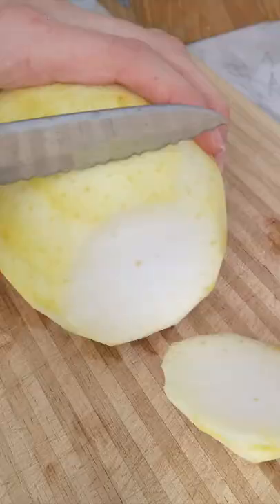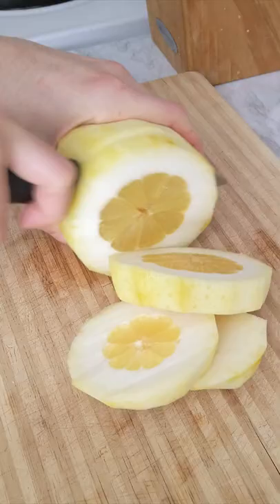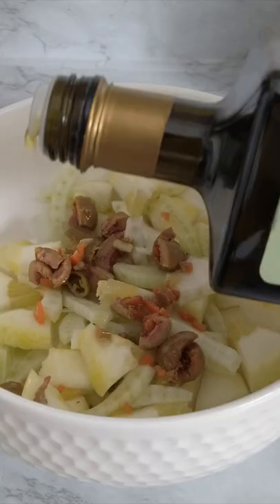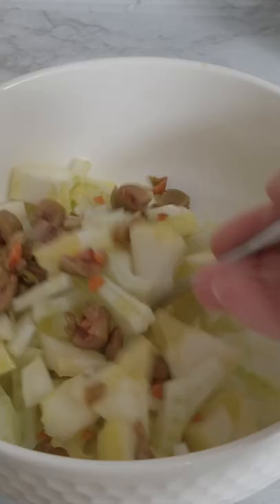Sicilian Citron Salad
Recipe:
1/2 citron
1 fennel
spicy olives
salt ad oil